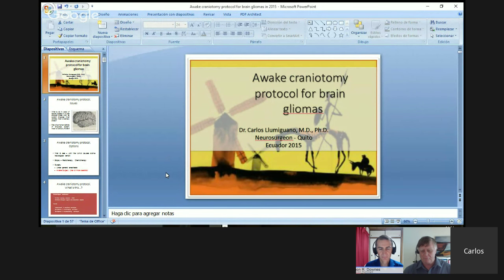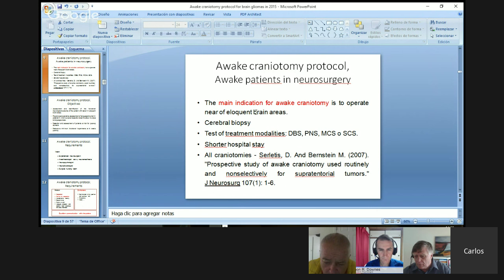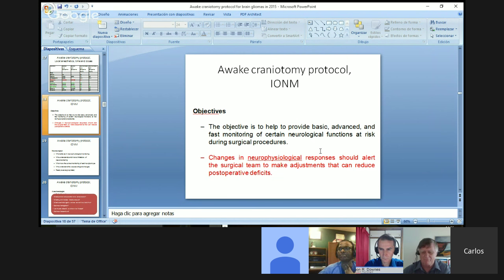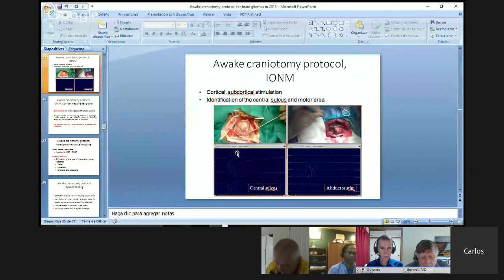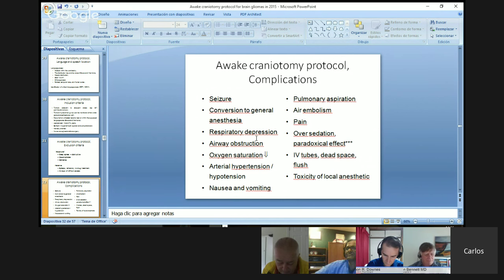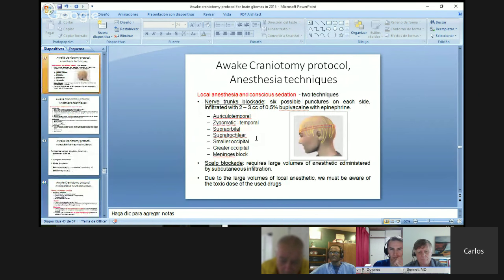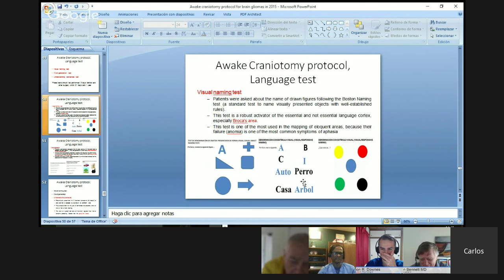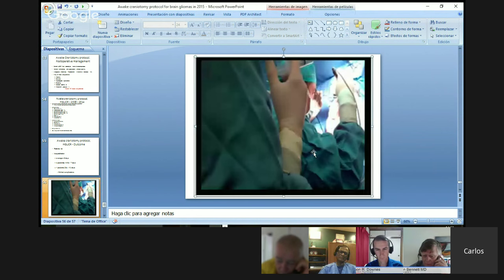Carlos Llumiguano MD : Awake Craniotomy for Neurosurgical TV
Carlos Llumiguano MD, Neurosurgeon from Ecuador and Spain, discusses awake craniotomy, how it is done, the indications, the procedure, and the outcomes and complications